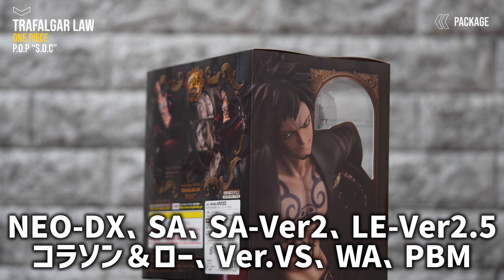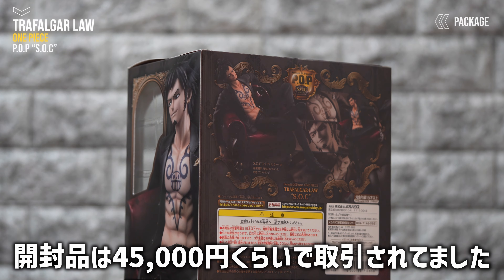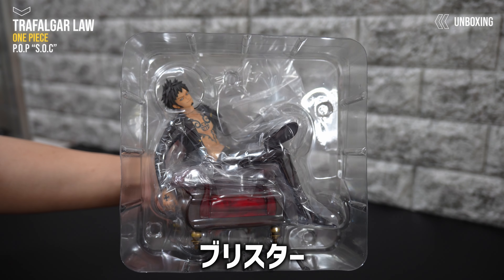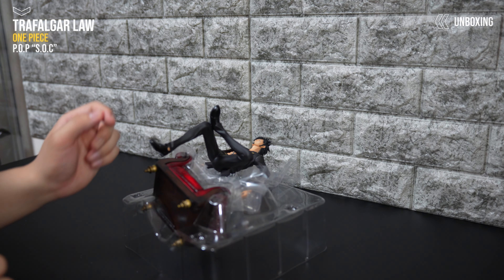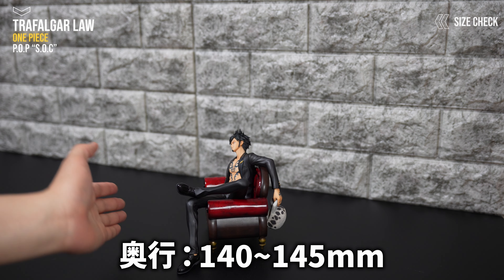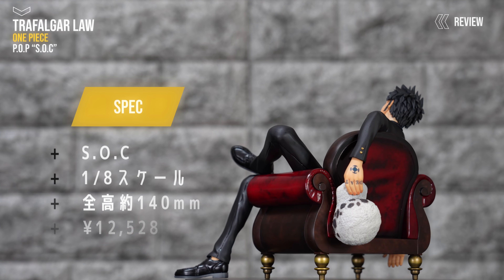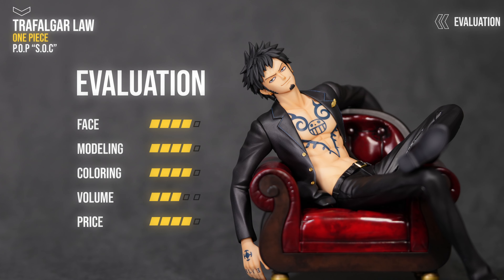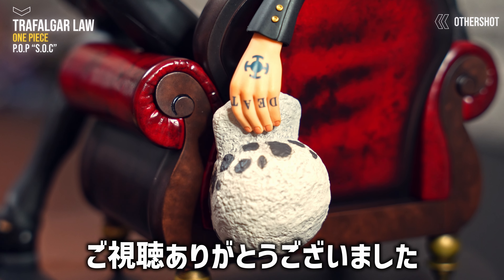【ワンピースフィギュア】POP SOC トラファルガー・ロー “S.O.C” ONEPIECE【開封レビュー 紹介 おすすめ】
■作品名：ONE PIECE
■商品名：Portrait.Of.Piratesワンピース“S.O.C” トラファルガー・ロー
■価格：12,528円（税込）
■ブランド：Portrait.Of.Pirates（株式会社メガハウス）

【SNSリンク】
🔵次回の予定とかフィギュアの最新情報とか呟いてます～！
🟠 動画に載せれなかった写真を投稿してます～！